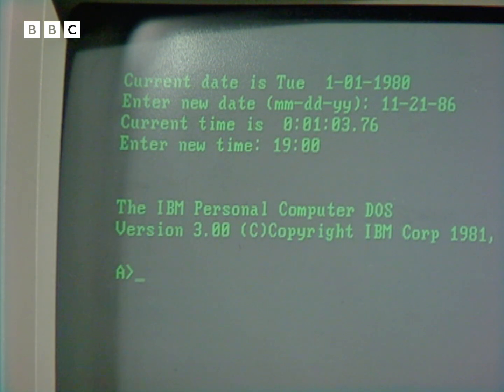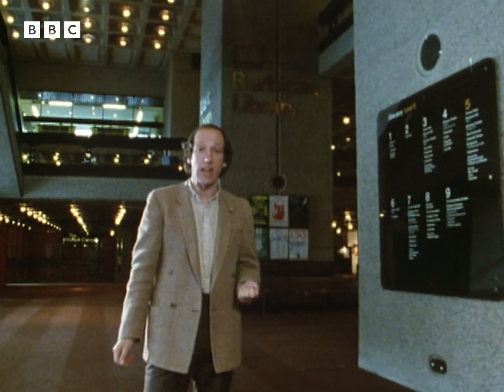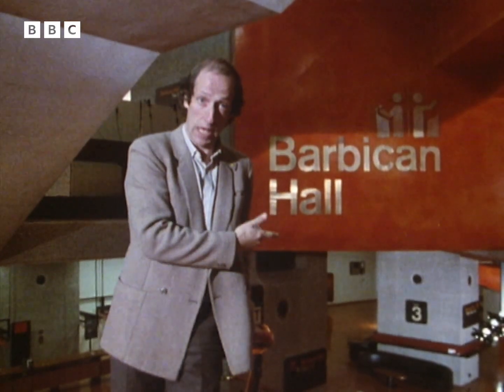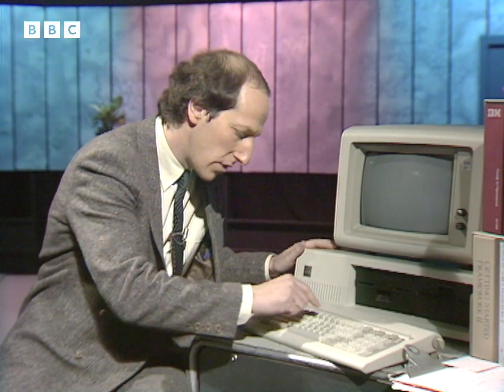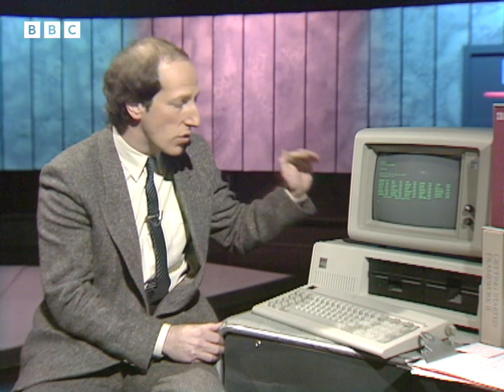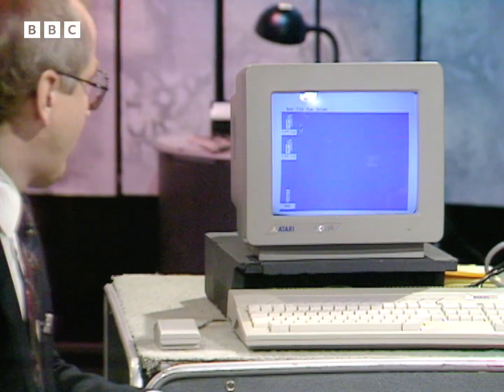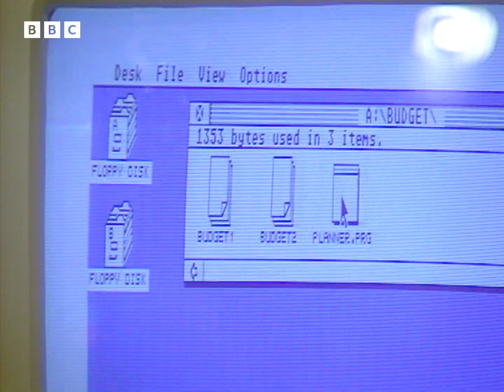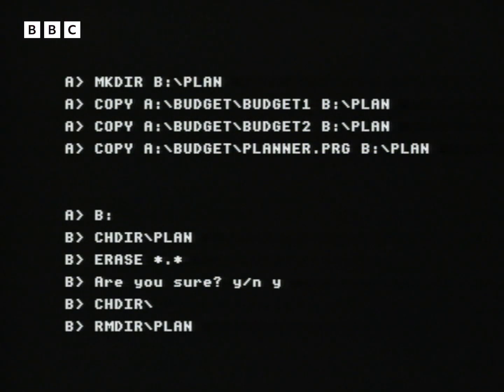1986: GEM versus WINDOWS - BATTLE of the GUIs | Micro Live | Retro Tech | BBC Archive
Micro Live's Fred Harris considers how daunting computers can be to novice users. He chats to psychologist Professor David Canter, who notes how finding your way around a computer system can be frustrating and unintuitive. Professor Canter visits the Barbican Centre, which proves an excellent metaphor for navigating the endless corridors of unfriendly operating systems.

With the Apple Macintosh proving that computers can be user friendly, Ian McNaught-Davis delves into the sexy but largely unheralded world of GUIs (Graphical User Interfaces). He stages a titanic battle of the GUIs - in the red corner, Paul Bailey of Digital Research demonstrates GEM, while in the blue corner, Microsoft's David Fraser shows off Windows.

Clip taken from Micro Live, originally broadcast on BBC Two, 12 November, 1986.